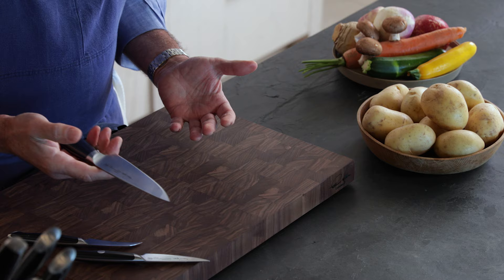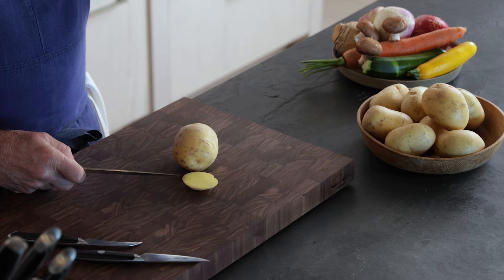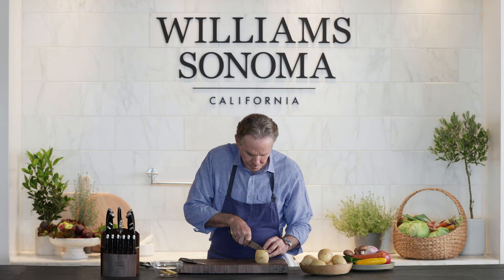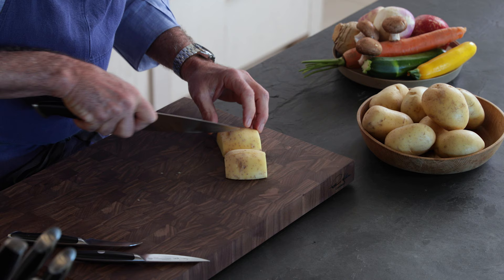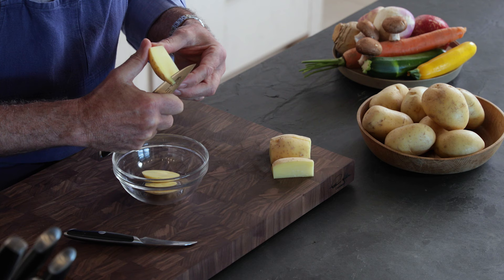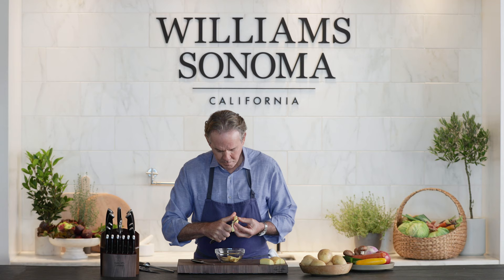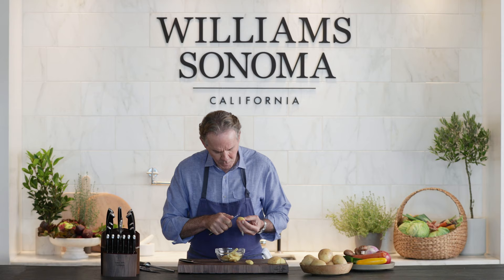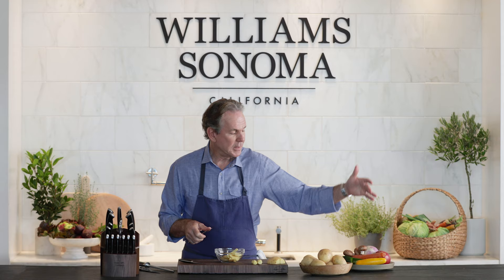How to Tournée a Potato | Knife Skills with Thomas Keller | Williams Sonoma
Chef Thomas Keller shows you how to tournée a potato. This eight-sided oblong shape is a must-master in culinary school and helps vegetables cook evenly and present with style. To learn more about Chef Keller's new Signature Cutlery Collection by Cangshan, exclusively at Williams Sonoma,